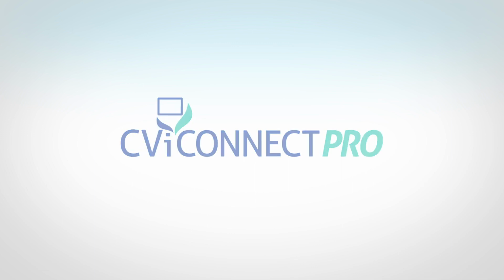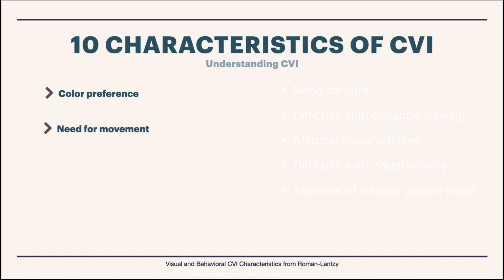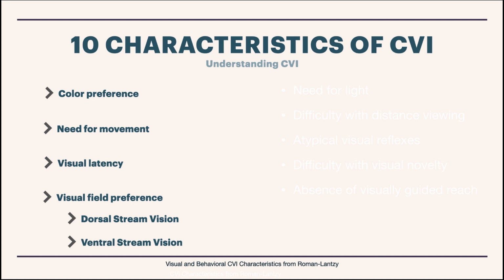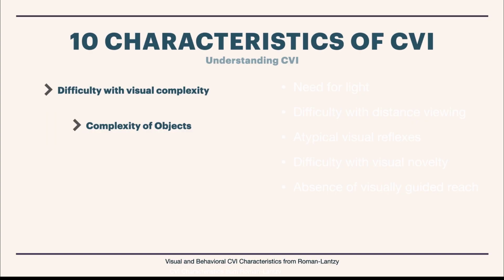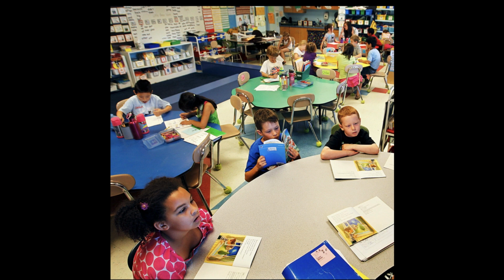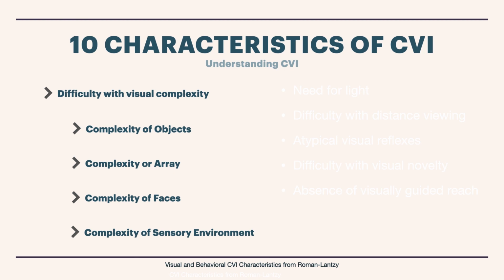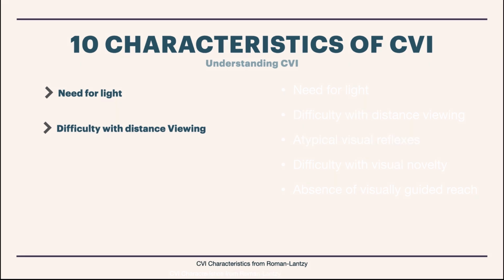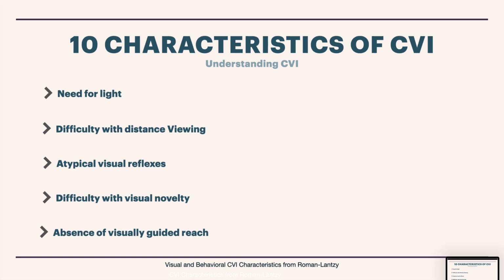CViConnect – CVI Characteristics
The Stepping Up Technology OSEP Research grant, “Effective Training for Teachers with Visual Impairments” lays the CVI foundation by going through each the visual and behavioral characteristic of CVI as defined by Christine Roman-Lantzy Ph.D.